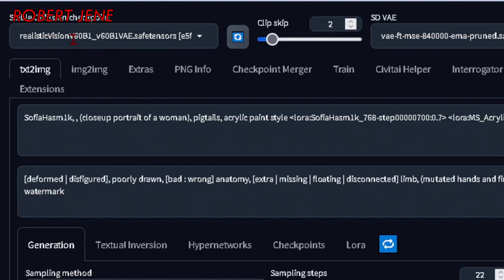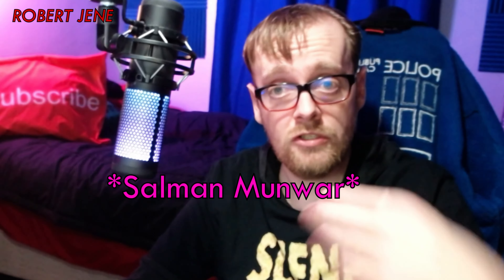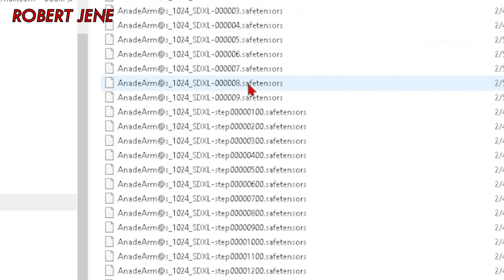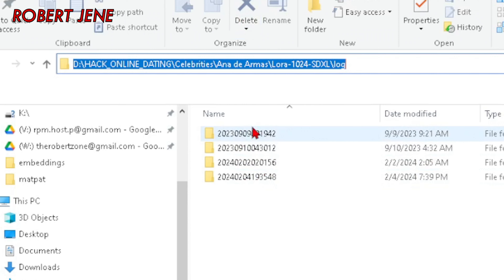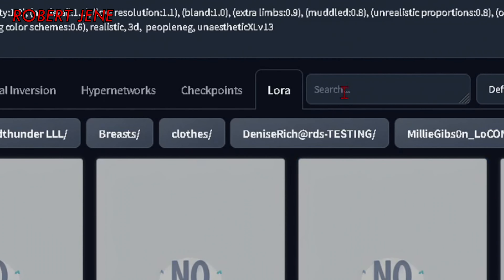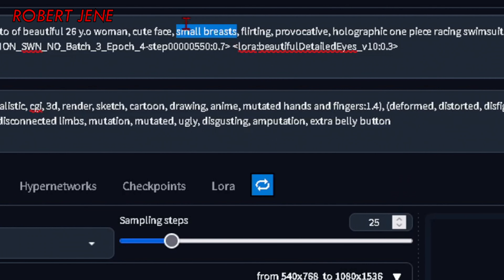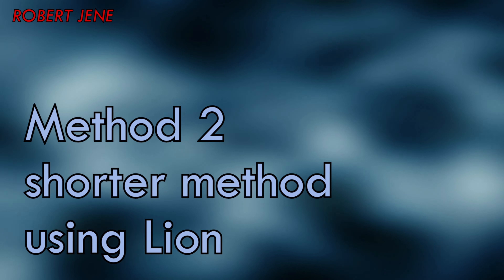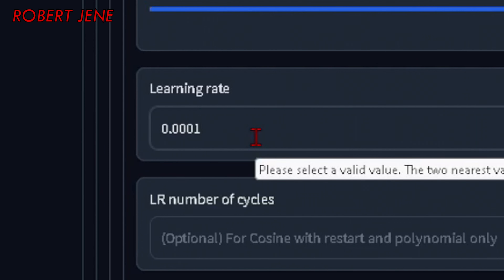LoRA training - Two methods for training a unique face | Stable Diffusion | Kohya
Better LoRA face training settings, Works 8 GB VRAM GPU's!

🔗 links

⌚ timestamps
00:00 - intro
00:31 - explanation
05:11 - Method 1 with AdamW8bit
10:08 - testing the outputs
11:59 - tensorboard helper script
17:28 - make sure LoRA is not overfit
24:10 - Method 2 with Lion
25:25 - script to help with XYZ plot
27:45 - self promo

►Hardware:
Hot shoe swivel mount adapter
22 Pcs Tripod screw Adapters